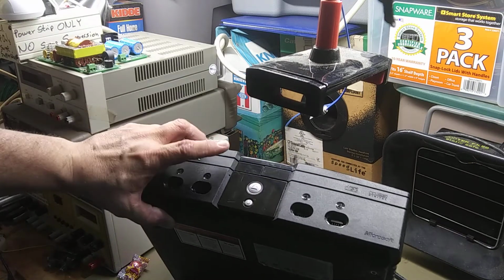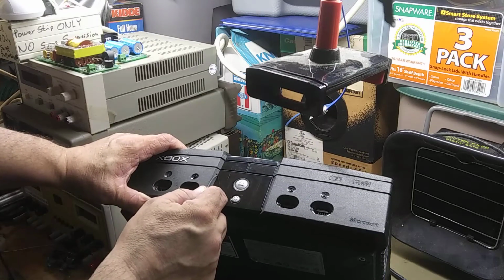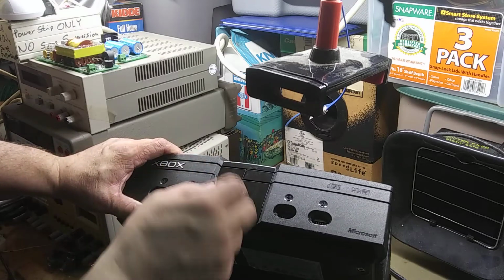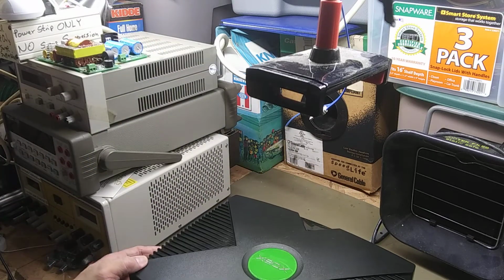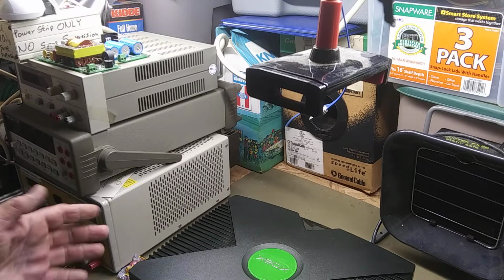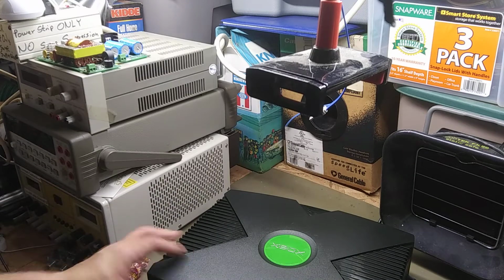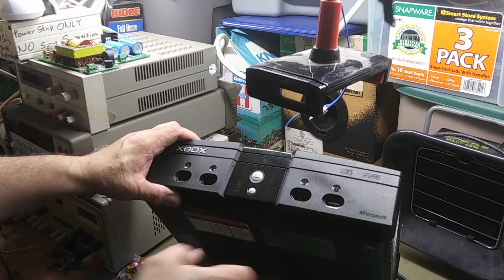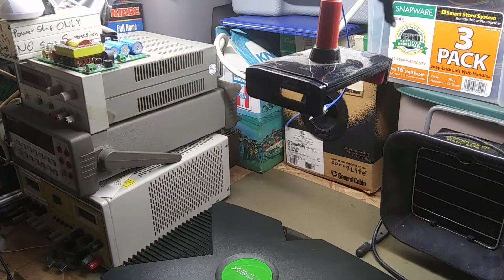Original XBox Disc Tray PSA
Hello Everyone,
  In this short video I demonstrate how to open the disk tray on an original XBox without power and without any disassembly as a Public Service Announcement.
  I have been watching videos of people completely disassembling an Xbox to remove a disk from the drive.  There is a quicker way.
  For a pamphlet, write to Pueblo Colorado!  LOL, just kidding.